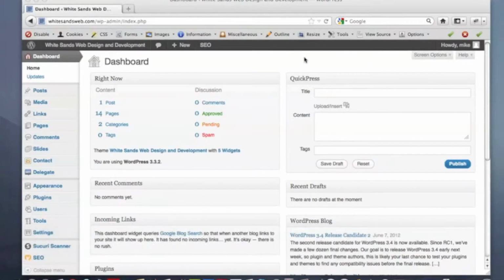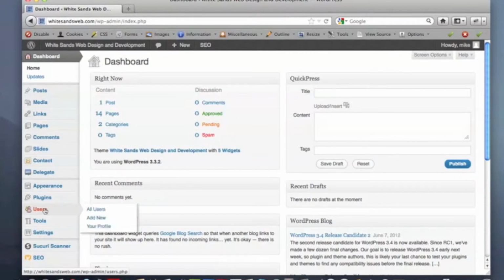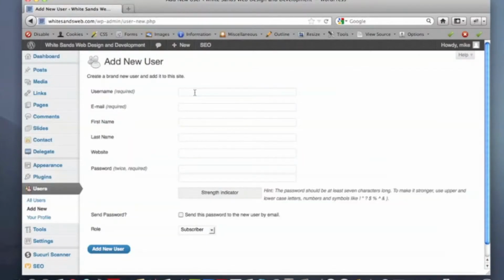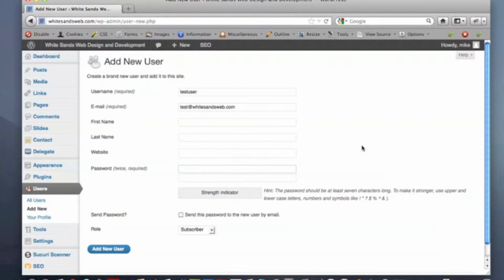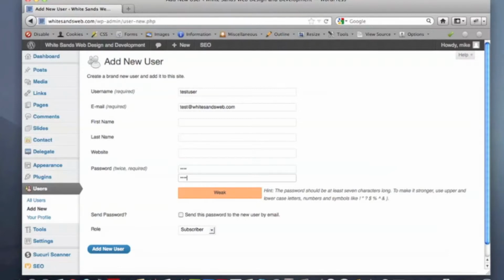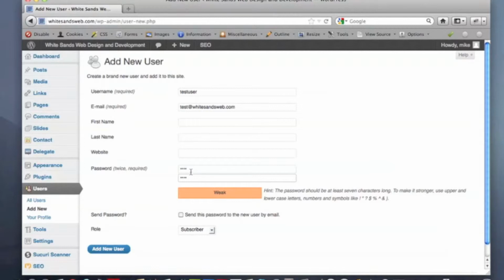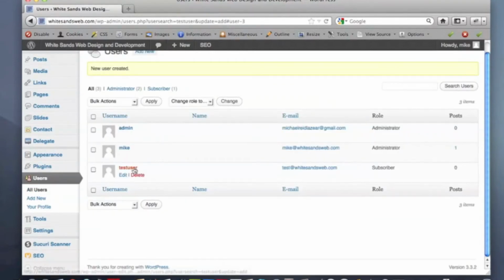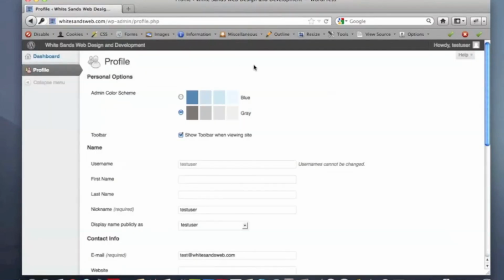Adding New Users to Your Wordpress Site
This tutorial will show you how to add a new user to your Wordpress site.  This simple process takes just a few steps.